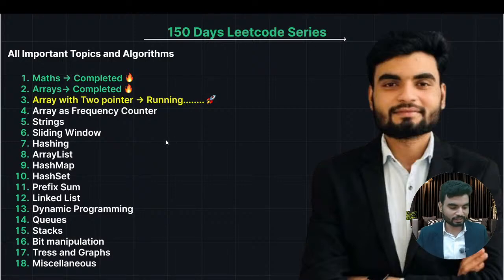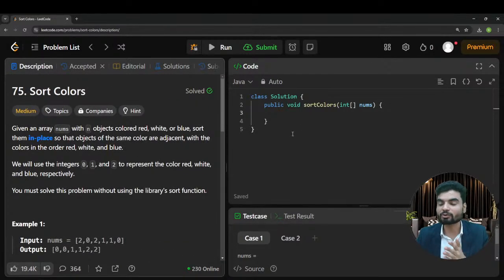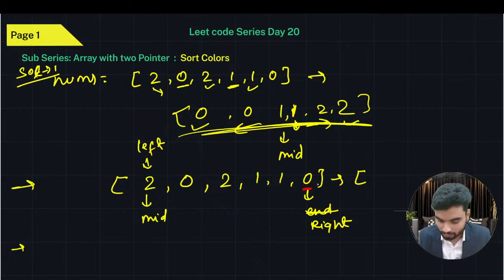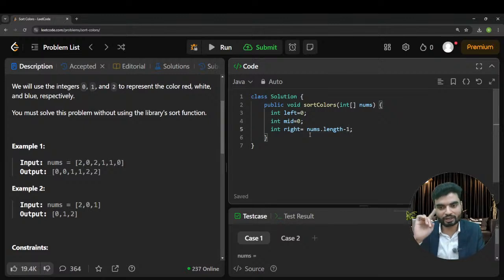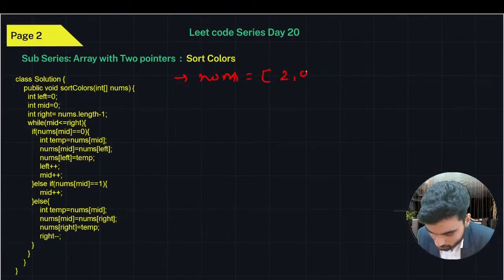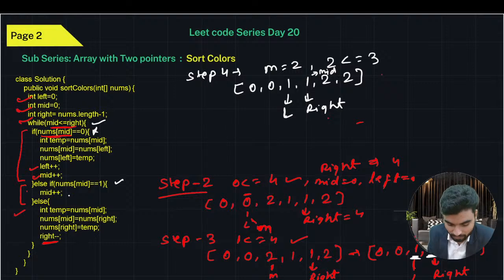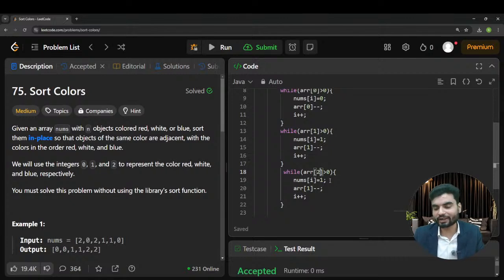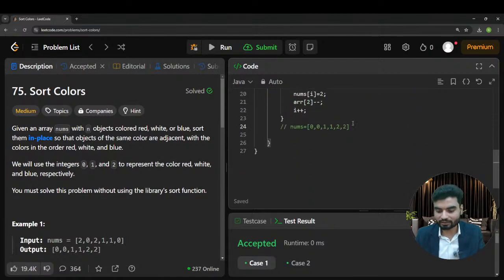Day 20: Solving LeetCode Coding Problem | Sort Colors Problem Solution | 150 Days Coding Challenge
Day 20: Solving LeetCode Coding Problem | Sort Colors Problem Solution | 150 Days Coding Challenge by Gaurav Pandey

Welcome to Day 20 of the 150 Days Coding Challenge! Today, we’re solving the LeetCode "Sort Colors" problem (LeetCode - Medium) live! This is a must-know problem for coding interviews and tests your ability to sort an array in-place using an optimal approach.

📌 Problem Statement:
Given an array nums containing 0 (red), 1 (white), and 2 (blue), sort it in-place so that all objects of the same color are adjacent, appearing in the order red → white → blue. You cannot use the built-in sort function.

🔹 What You'll Learn in This Live Session:
✅ Understanding the Sort Colors problem statement
✅ Brute force vs optimal approach (Dutch National Flag Algorithm)
✅ Step-by-step live coding implementation in Python/C++/Java
✅ Time complexity analysis for interview optimization
✅ Live Q&A – Ask your doubts in the chat!

🔹 Beginners & intermediate coders practicing DSA & LeetCode problems
🔹 Aspiring software engineers preparing for coding interviews (FAANG, startups, top MNCs)
🔹 Competitive programmers improving their array manipulation skills

🚀 Join the 150 Days Coding Challenge & Level Up Your DSA Skills!

🔴 LIVE NOW! Ask Your Questions in the Chat!